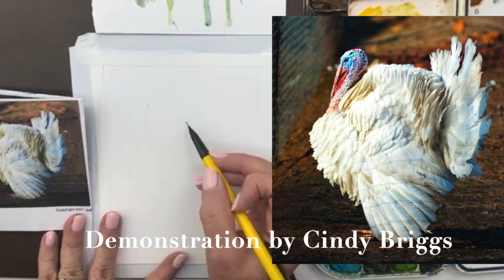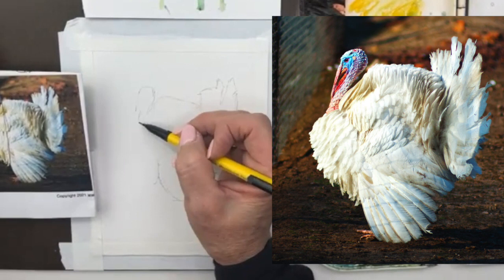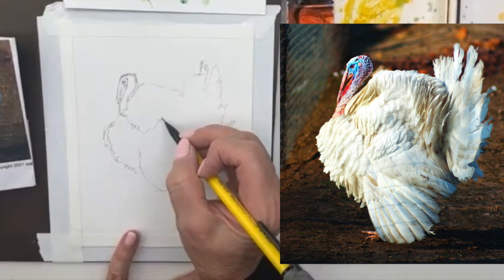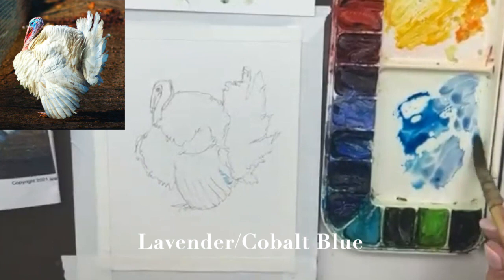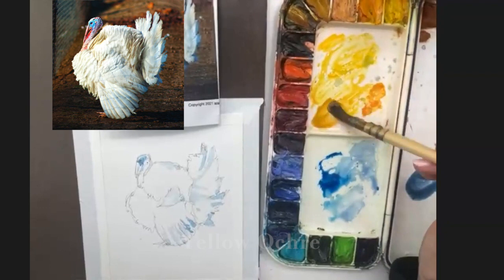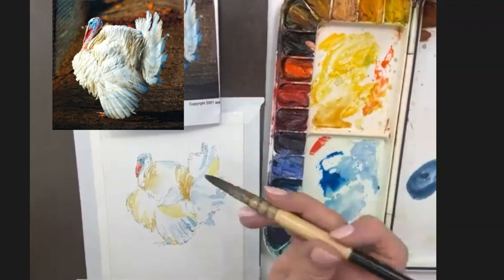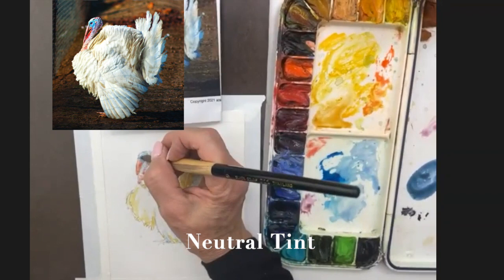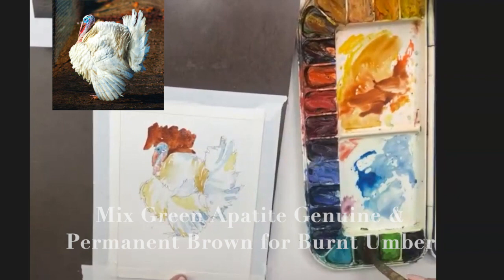How to paint a Quick Sketch Watercolor Turkey by Cindy Briggs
This was a class demonstration that I've edited to share with you.  I show you how to quickly draw a turkey then paint it in watercolors.  To find out more about my workshops